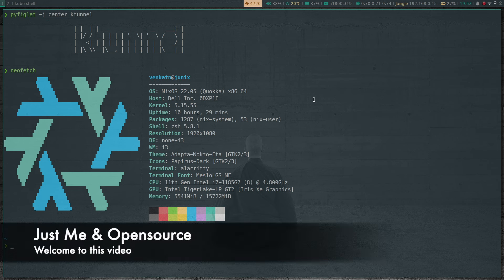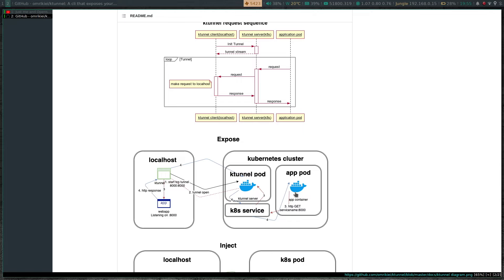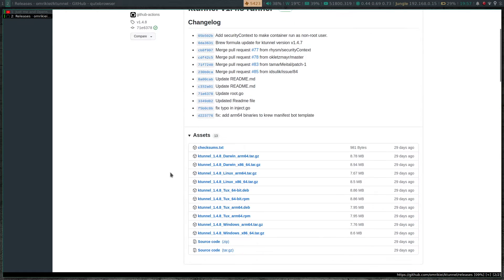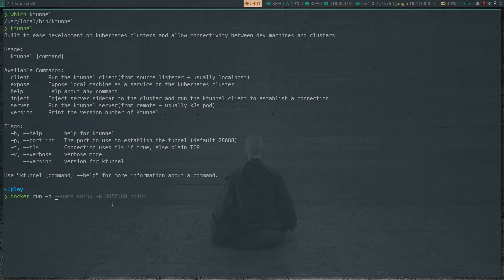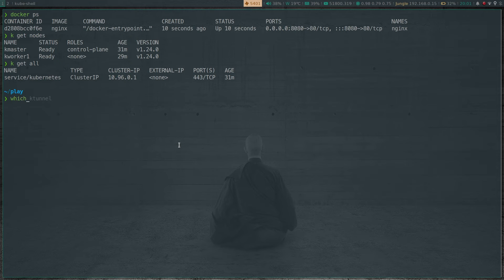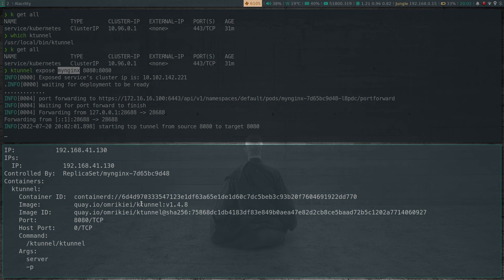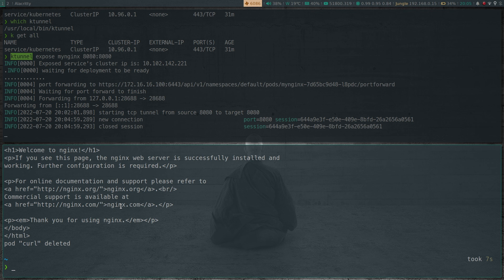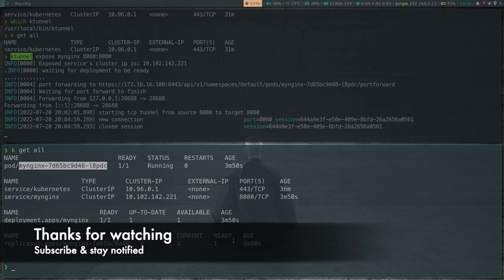[ Kube 112 ] KTunnel | A reverse tunnel between a kubernetes cluster and your local machine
A CLI tool that establishes a reverse tunnel between a kubernetes cluster and your local machine